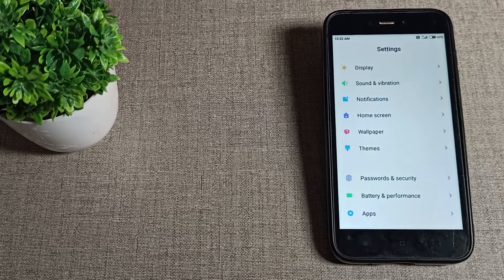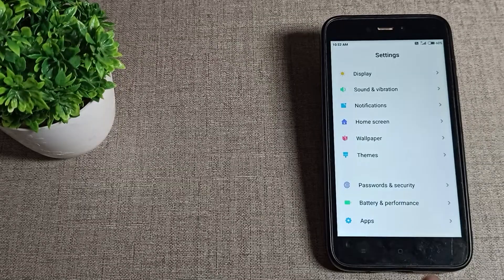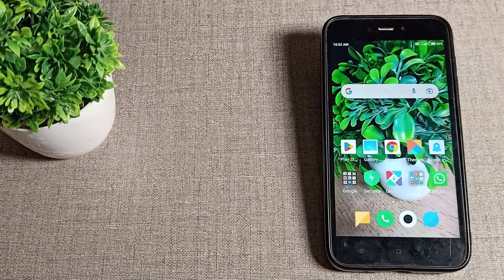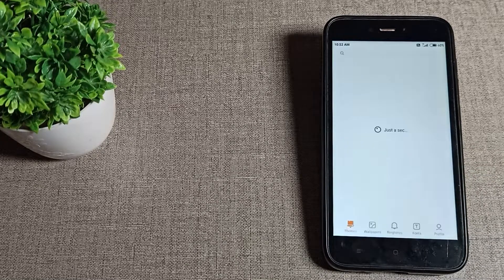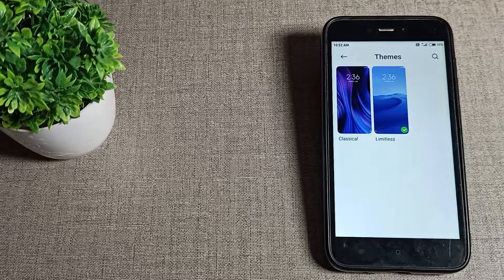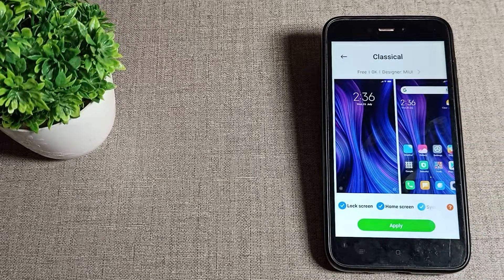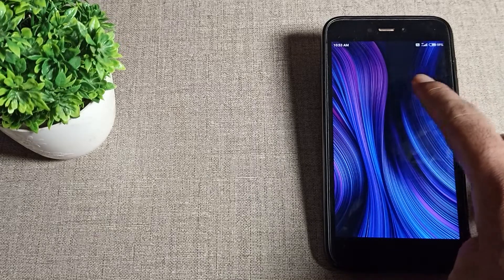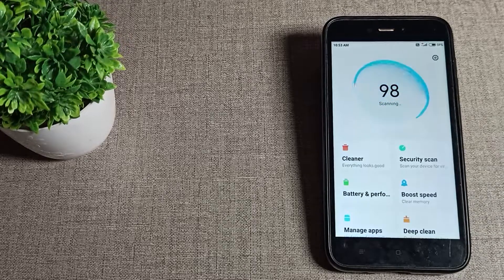How to Set Theme in Redmi 5A phone, set Theme